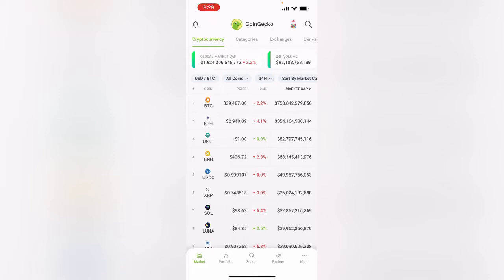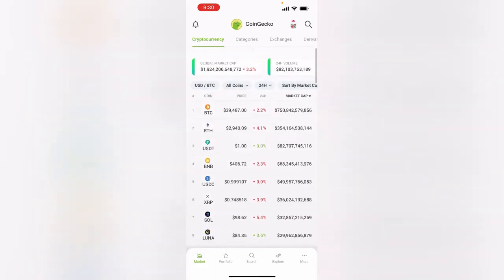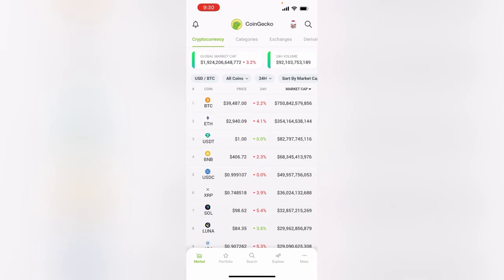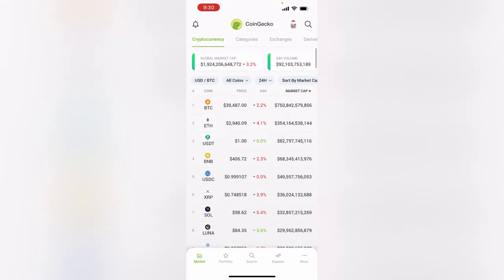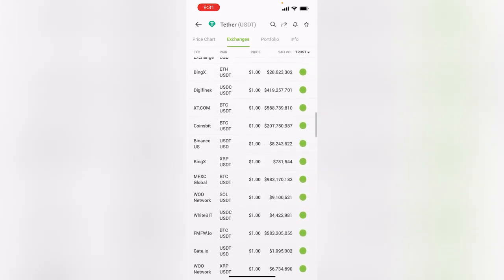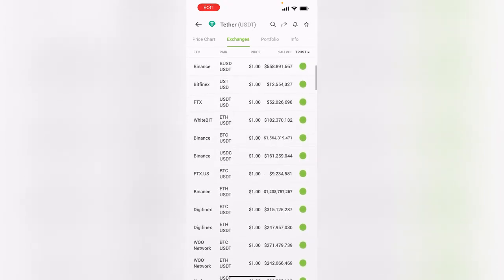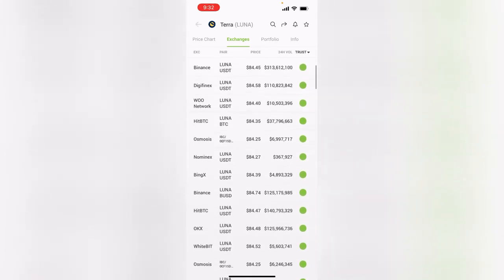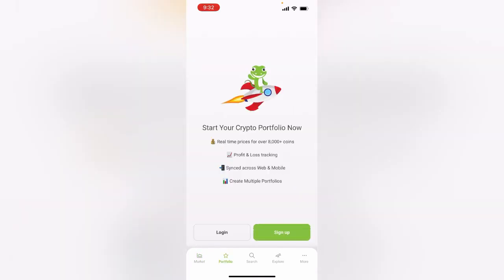A platform that helps you learn more about different crypto currency’s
Introduction - my name is Coach Keke I’m a Forex Coach and Credit repair consultant and I’m currently teaching my students about Forex and Binary Options aka HFX. I’m passionate about what I do. Why? Because teaching about how you can create financial freedom with trading helps students understand how they can control how much they make. Inside my course I go over the important things like compounding, proper risk management, setting goals, trading journal, trading plan, and so much more. In my credit repair business I’m teaching my clients about how they can raise their credit scores up and disputing negative items off credit reports.

Please click on my website if you want to join my free course, follow me on Instagram, set up account with pocket options, join my paid course the benefits of enrolling helps you to have better success rate in your trading journey.